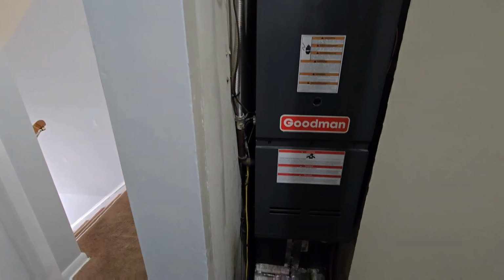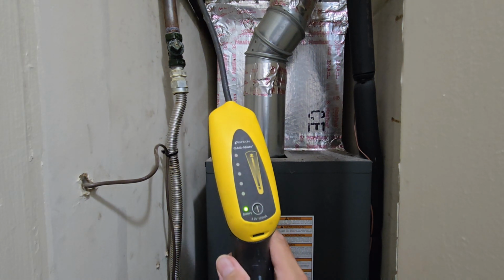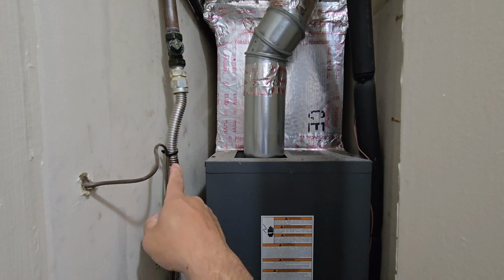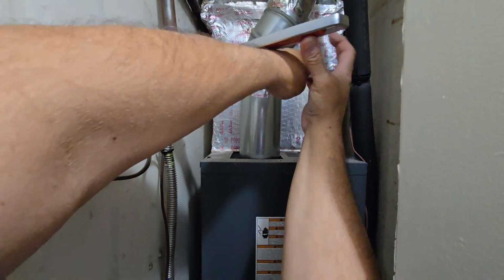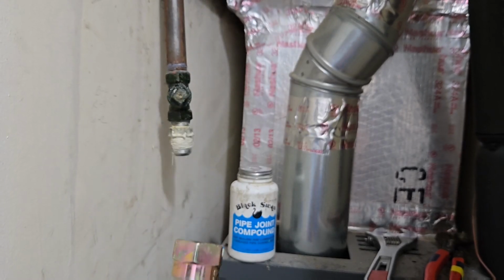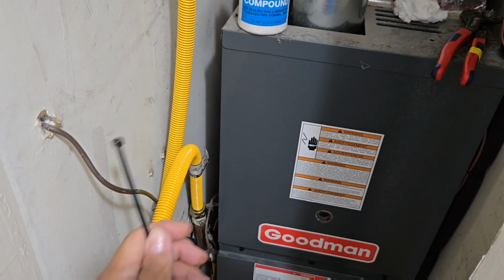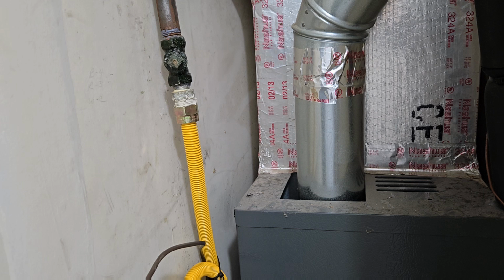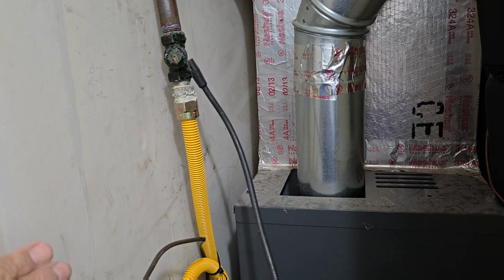Gas leak detection part two. Using meter and bubble solution. Take your time to find any leaks.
Can't seem to find links at this point since things are always changing but May 10, 2018 is my video upload for the Milwaukee Wrenches described.

Please always use caution with gas leaks when ever possible! I'm grateful we have always had a meter to help us here. The responsibility vs cost is just too big..  The most experienced might need the fire department at times since they have the best meters! If needed. Other wise use extreme patients when looking for a gas and the best tools when available. Could include resident feedback and or looking around side by side residents and even horizontally . If applicable.  Understand or know where gas meters and shut off are at!! I would call a Plumber at times with gas verification if need be.

gas leak detection and don't forget mega tape. too be believed in.

utm_source=google_ad&utm_medium=Shopping&utm_campaign=Shopping_X_HVAC_X_SSC_ClassB/C&gad_source=1&gclid=CjwKCAiA9IC6BhA3EiwAsbltOJEI63fveXSFGM6htv-O4KuiNu4zQwG_Iw6UFLiSKcr4NVDo4Ykb3hoCRfwQAvD_BwE

MEGA TAPE, Best there is!